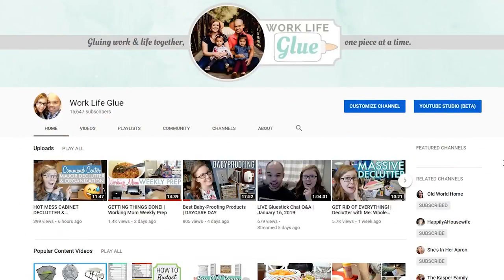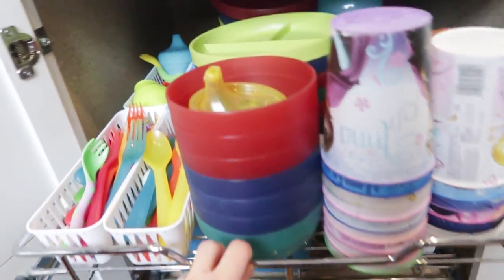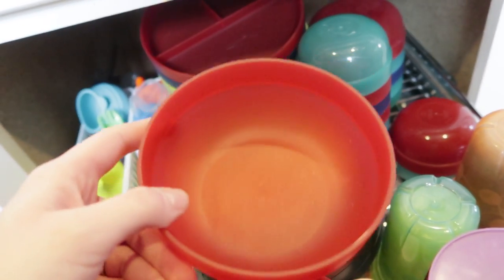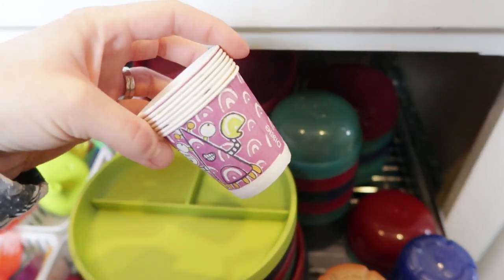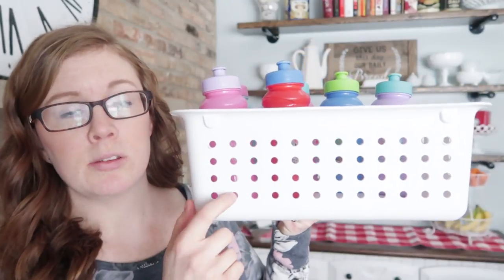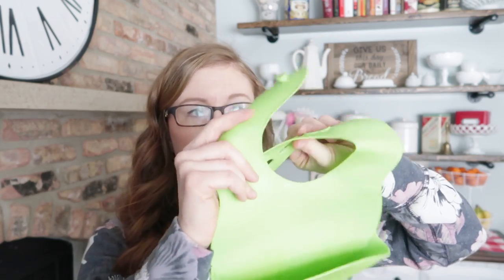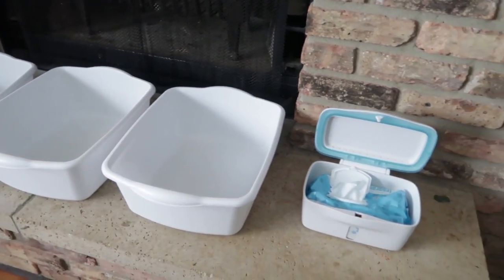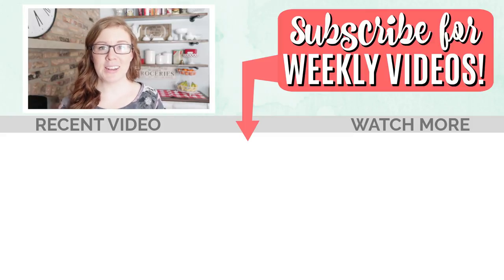Best Daycare Meal Products | DAYCARE DAY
As a daycare provider, it is easy to spend tons of money finding the right products for every situation.  However, it's my goal to help everyone save time, money, and stress, so I share the products that I have fine tuned to work for me over the years.  In today's video, I'm sharing the products I use every day to make meal times run smoothly, make clean up a breeze, and keep everyone happy and healthy.

PRODUCTS MENTIONED:
- Baby forks
- Baby spoons
- Mesh feeders
- Sippy cup tops
- Divided plates
- Large bowls
- Take and Toss cups
- Character cups
- Dixie cups
- Water bottle labels
- Summer Infant bibs
- Grape cutter
- Pineapple Knife
- Green Life pots and pans
- Ikea stool
- Dish bins
- Wipes container